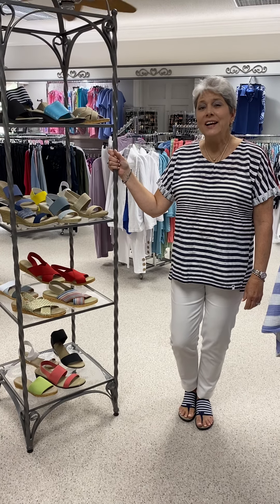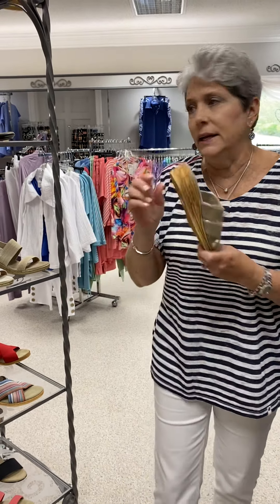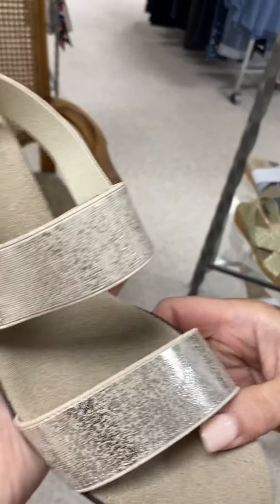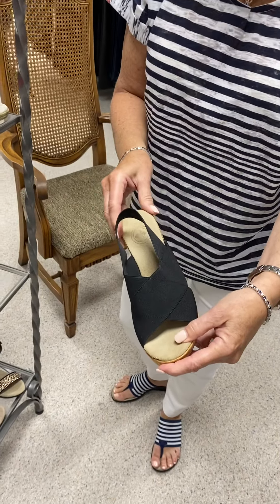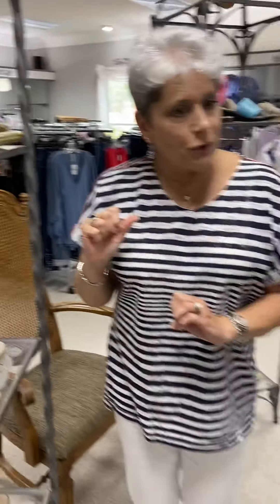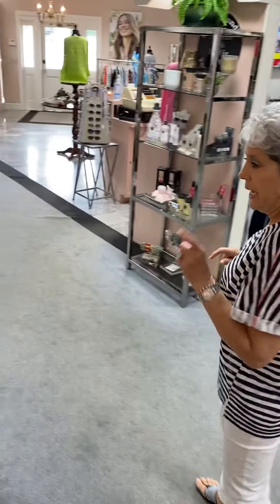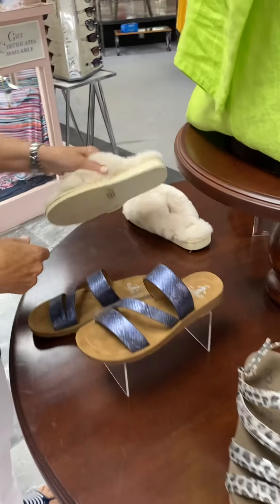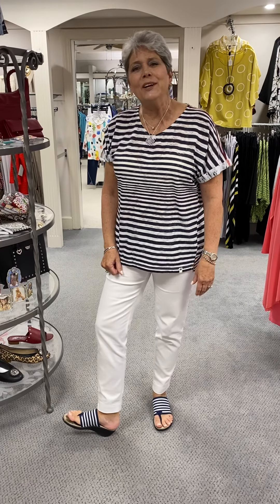Saturday Shoe Sale!